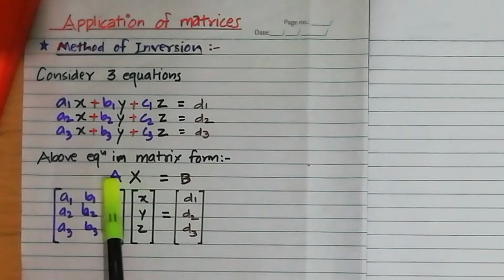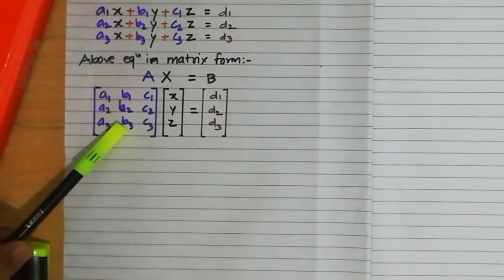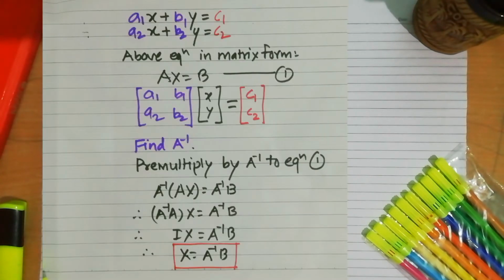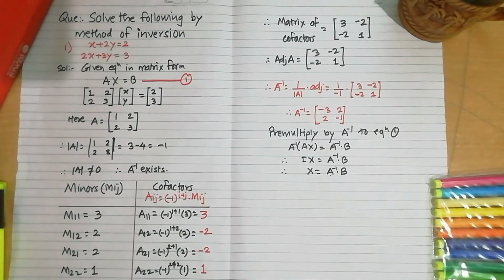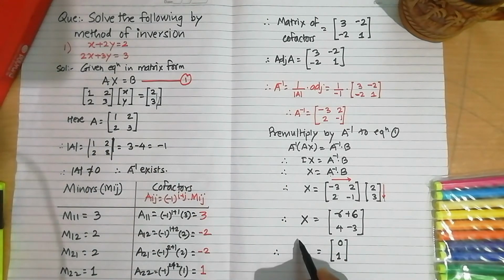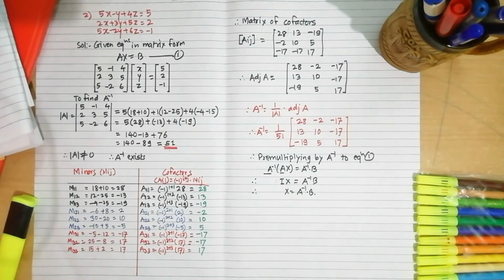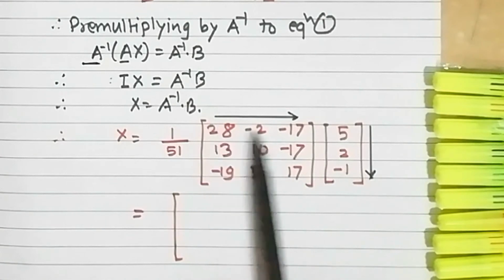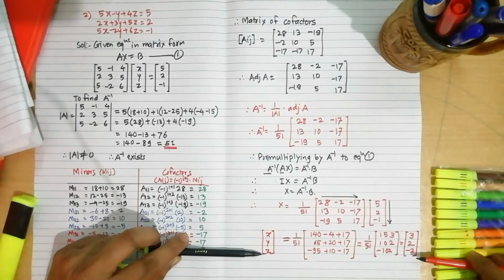Inversion Method | Application of a Matrices | 12th Science | Maths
Apart from Cranmer's Rule there is one more method to solve system of Equations and that is Inversion method. In this video we will see how to find solutions od 2 equations and 3 equations.